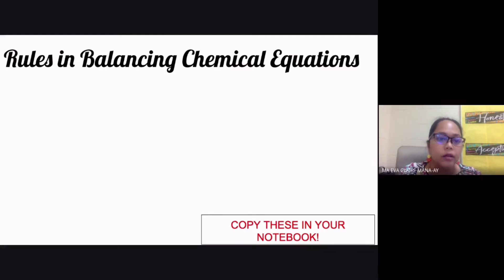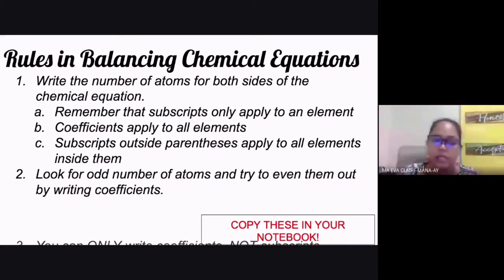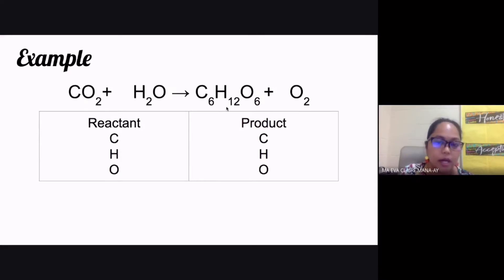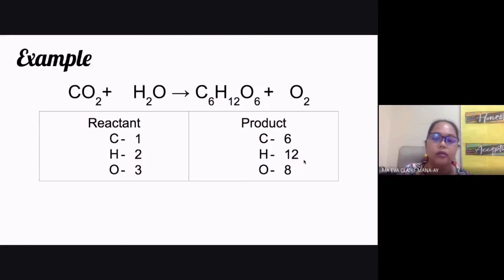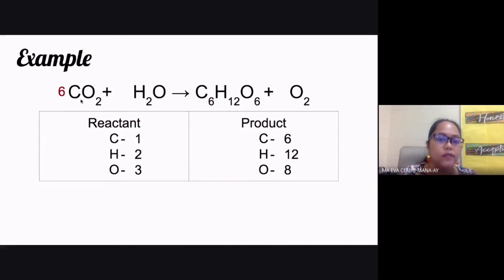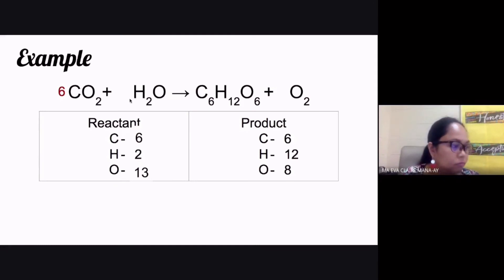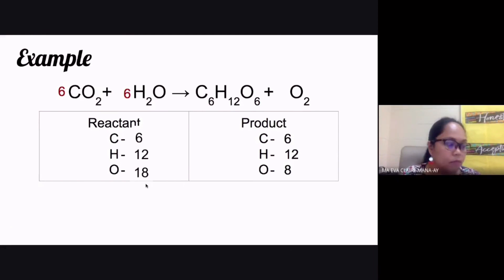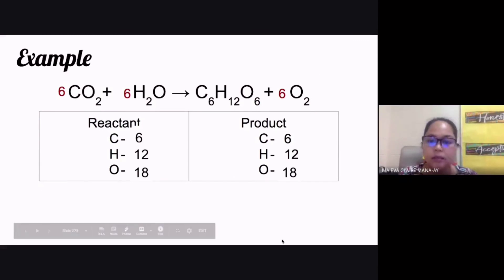Balancing Chemical Equations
balance chemical equations - how to balance chemical equations in 5 easy steps: balancing equations tutorial. balancing chemical equations practice problems.
 we'll see the process or trial and error and the steps that you have to go through to balance chemical equations. the art of balancing equations in chemistry!. learn how to balance any type of chemical equation thrown your way!

how to balance a chemical equation easy. gcse chemistry - balancing chemical equations  #5. a chemistry tutorial designed to help learn the basic principles of balancing chemical equations  along with examples and methods of balancing different chemical equations.